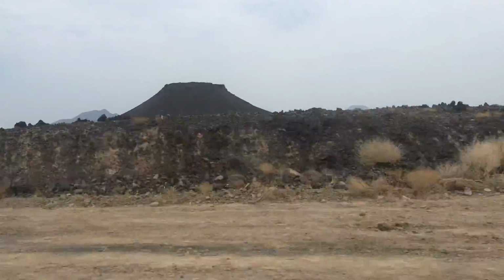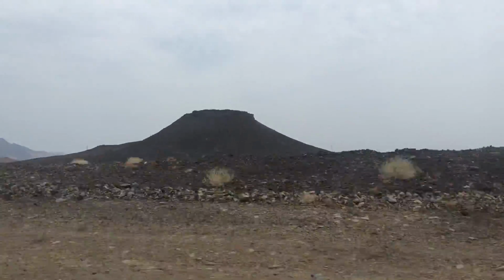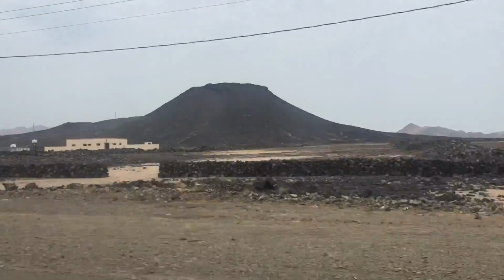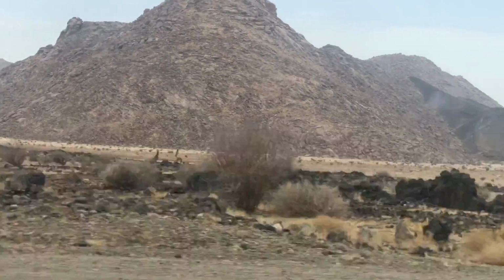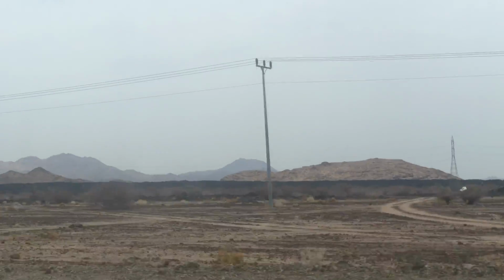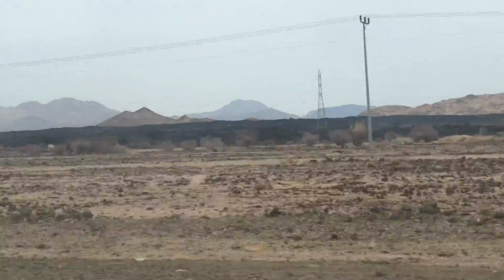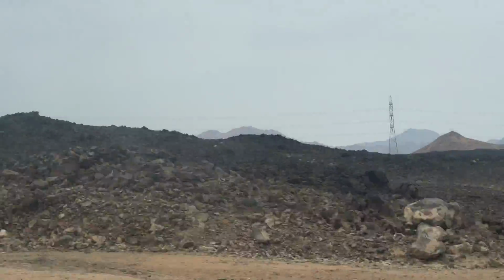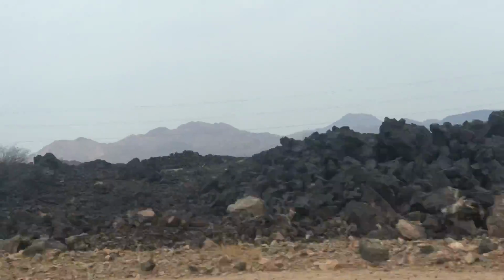Harrat Lunayyir - Volcano Field | Al Ais | Vlog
Hey Guys..! We are Afra, Ahyan and Amra! This is our vlog to Harrat Lunayyir, a volcanic lava field! This area is near the town of Al Ais and about 60km from Umluj and around 200 km from Yanbu. This vlog was a different experience and we enjoyed it! Please do keep supporting us! Thank Youu!!